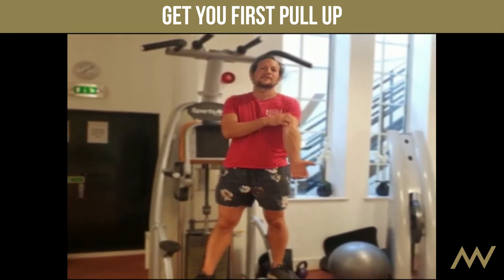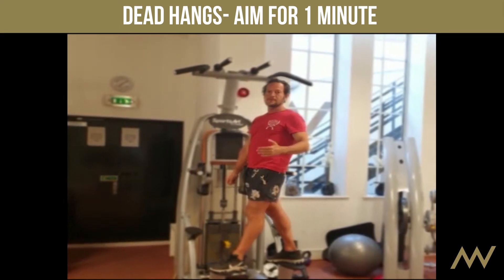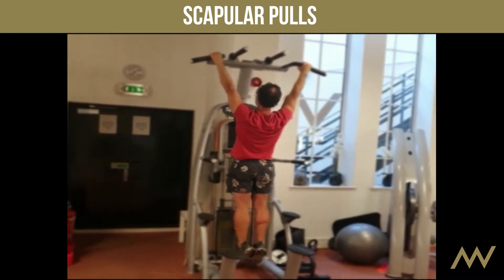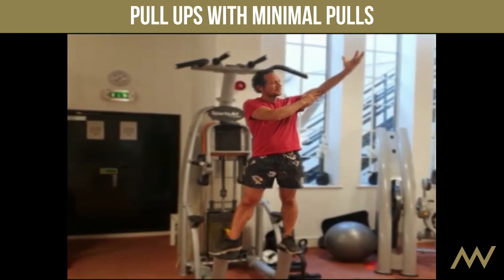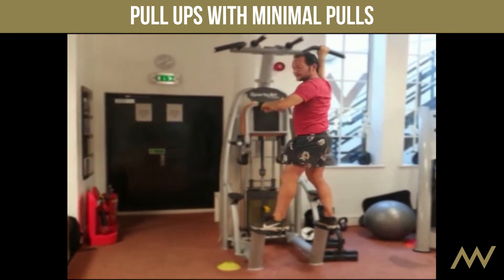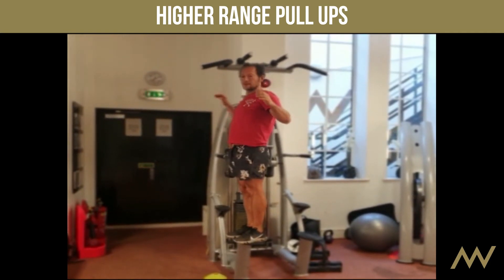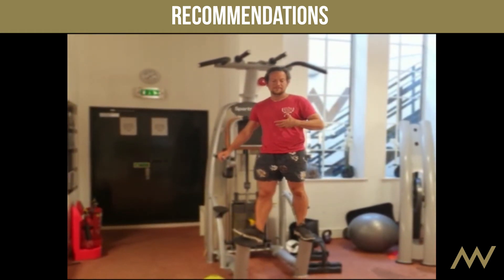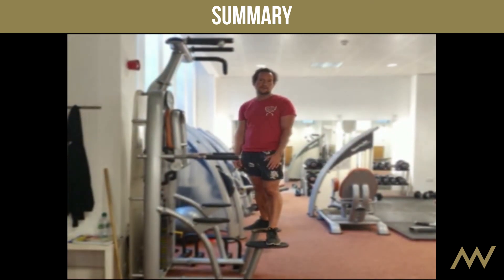Get Your First Pull Up | Master the basics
Here Adam shows you what you can do to get your first pull up